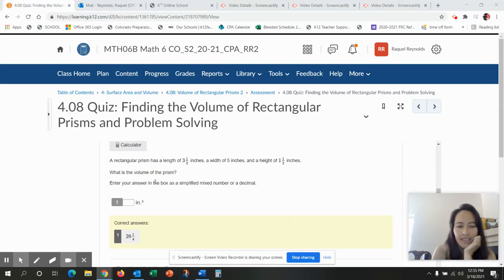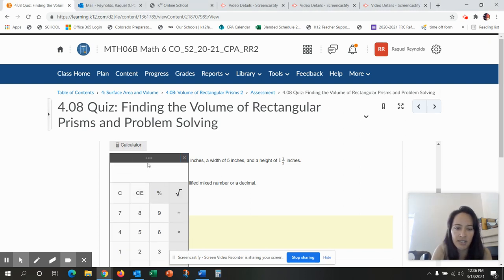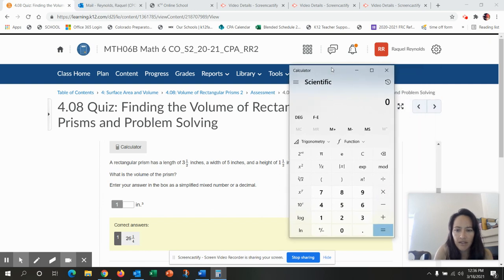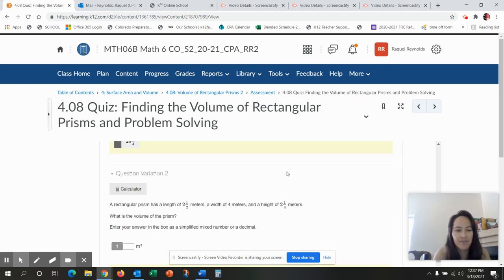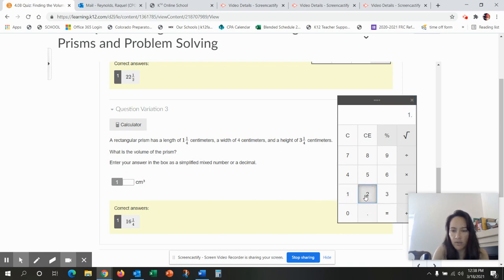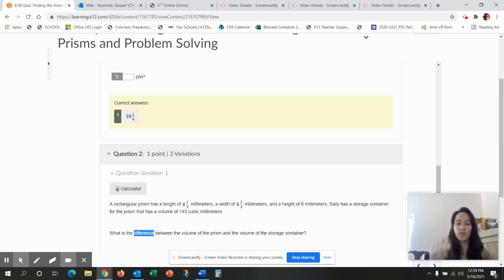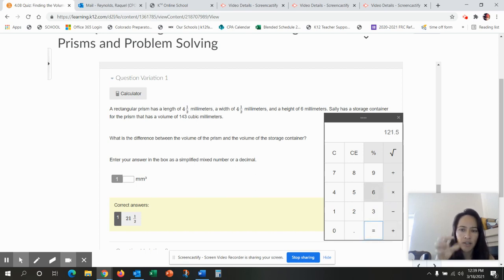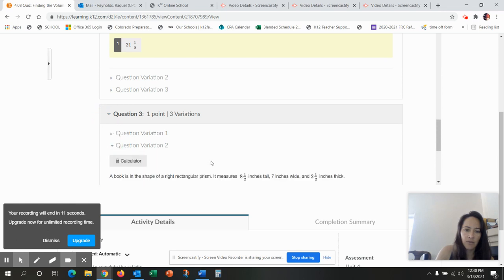Sem 2 4.08 part 1